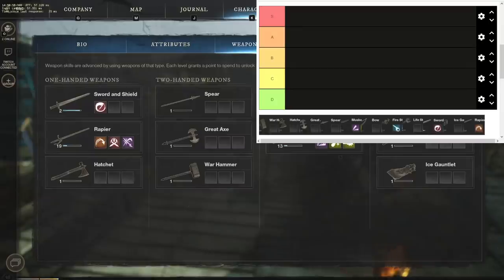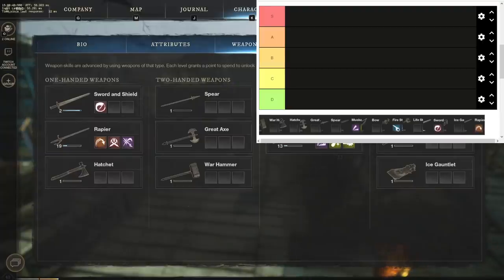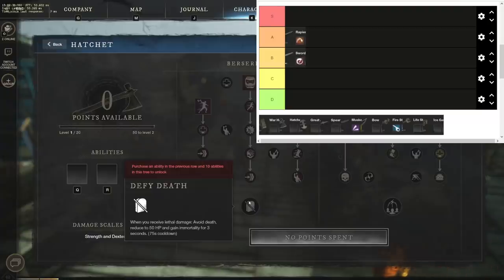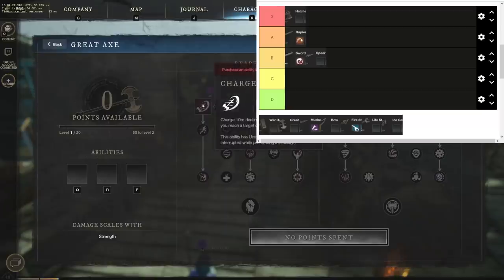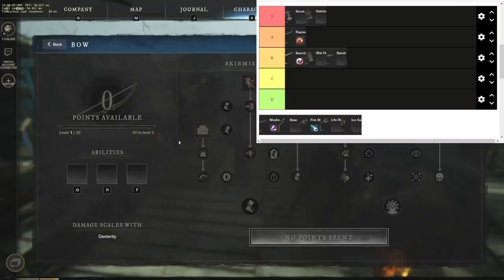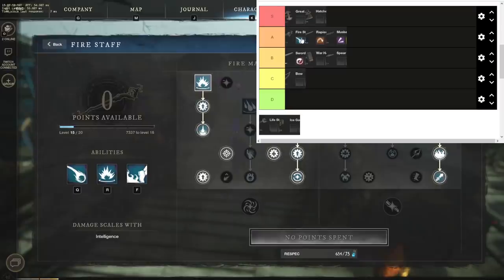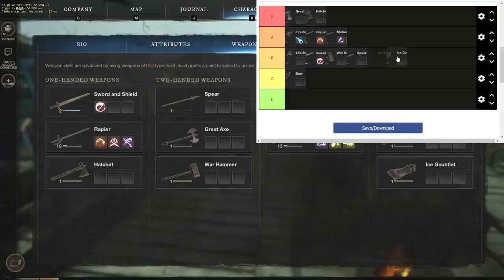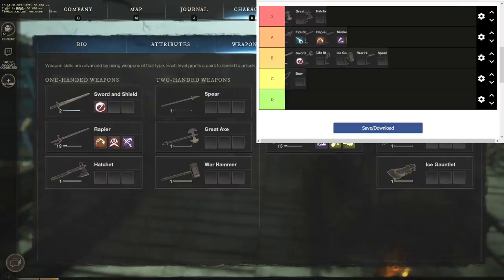New World MMO PVP Tier List - Best New World PVP Weapons - Best New World Weapon for PVP Closed Beta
Keywords -